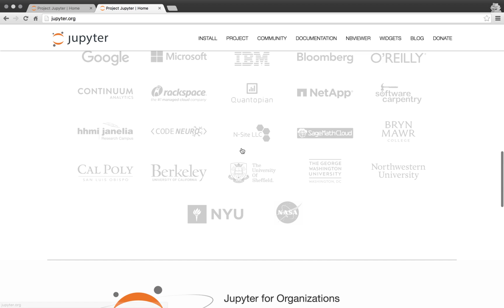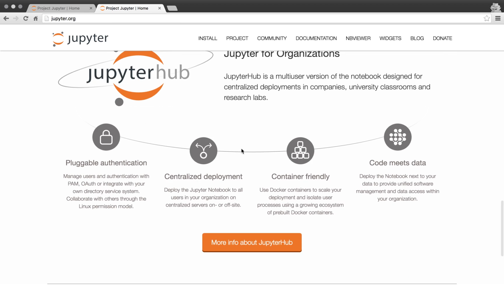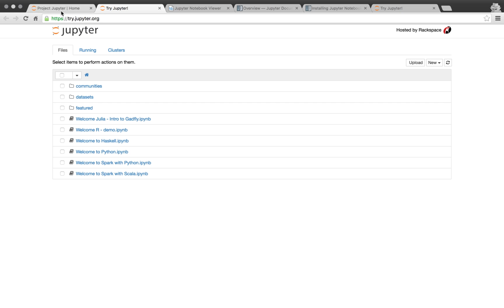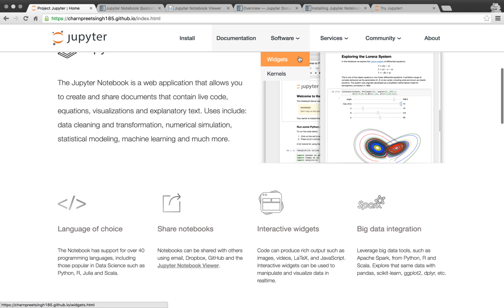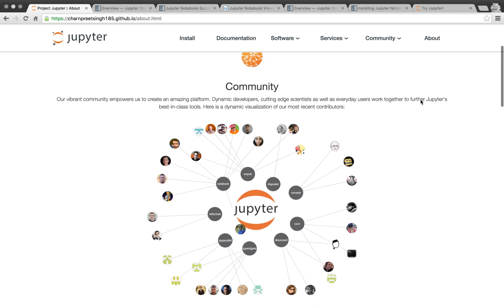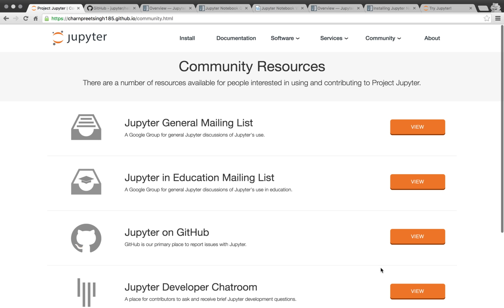NavBar Test 4